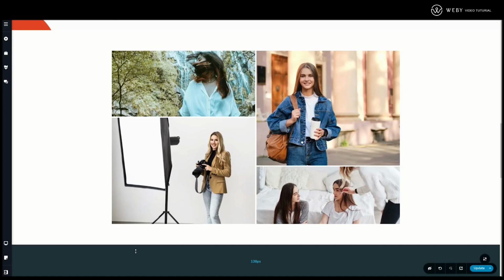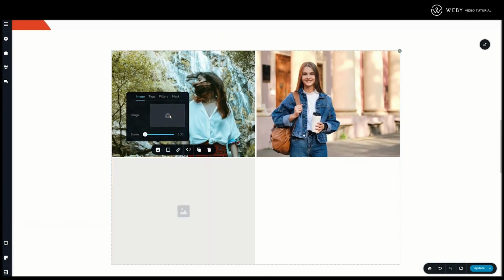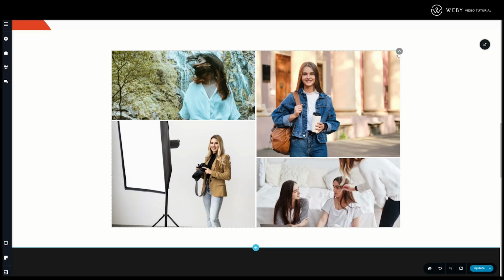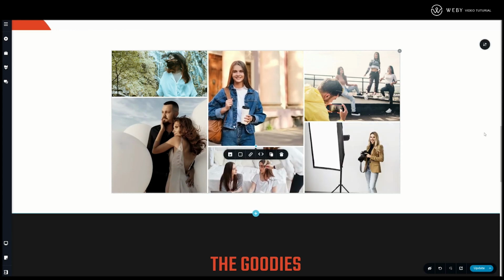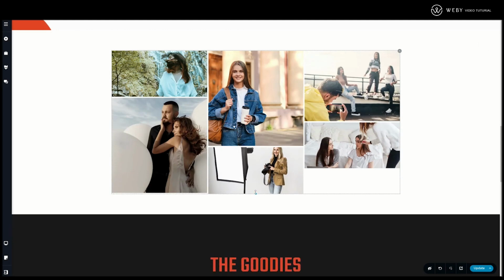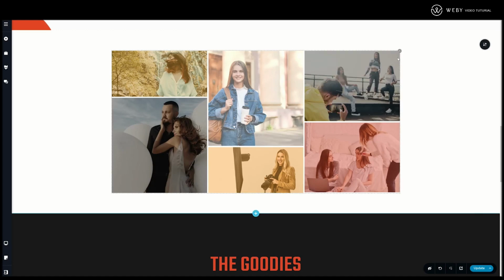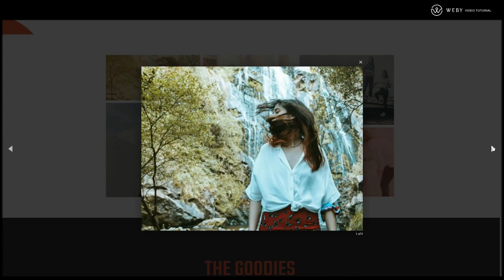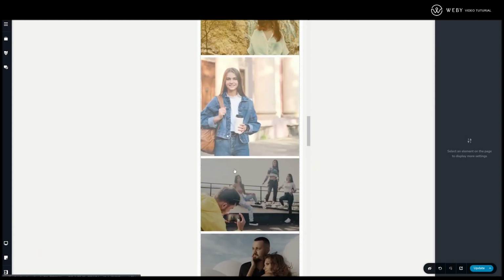Gallery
How to apply gallery elements.